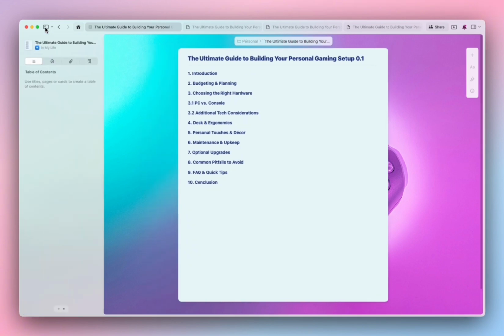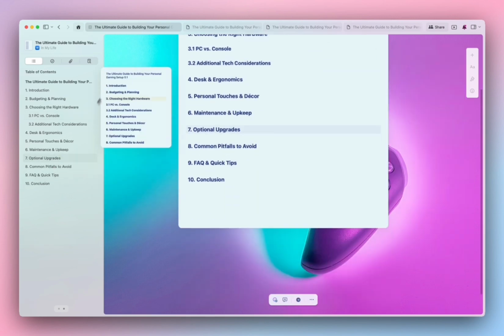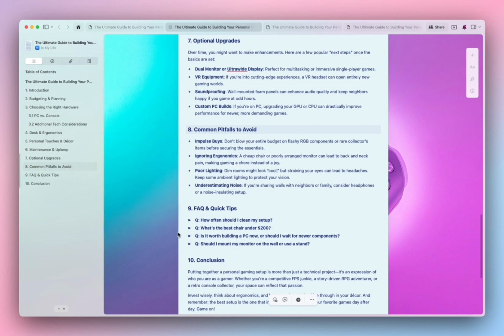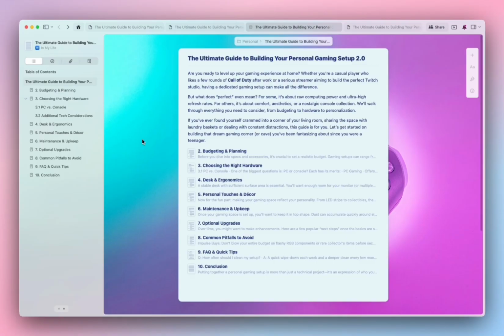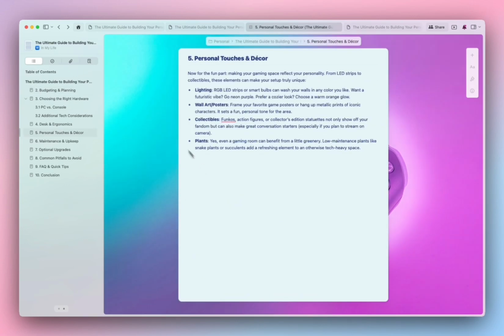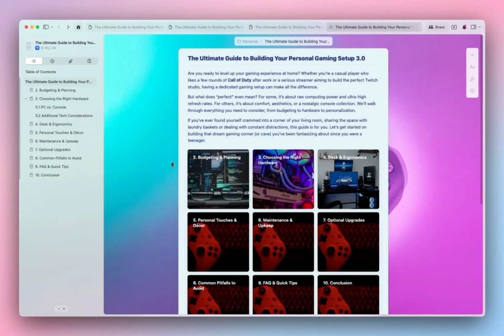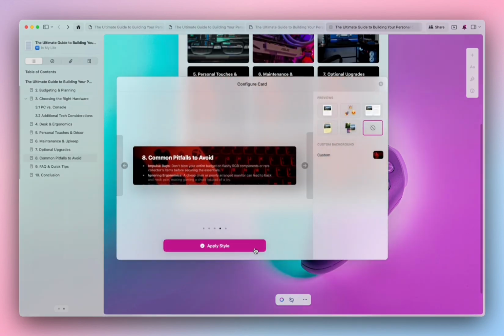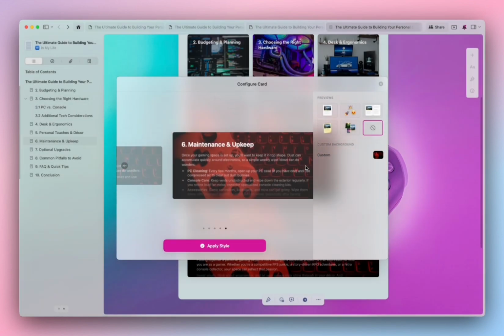Stop the Mess: Easy Tips to Structure & Organize Your Craft Documents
Struggling to keep your Craft docs organized?

In this video, we walk you through different ways to structure the same content—using Table of Contents, Toggles, Subpages, and Cards. Whether you’re brainstorming ideas, writing long-form articles, or sharing polished documents, you’ll see exactly how each approach helps declutter your docs and improve your writing flow.

Tune in and discover which method fits your style best!

00:00 Intro
00:15 Table of Contents
00:46 Toggles
01:20 Pages
02:07 Card